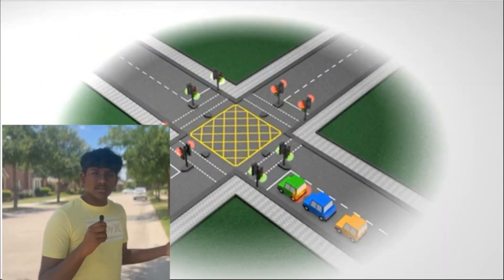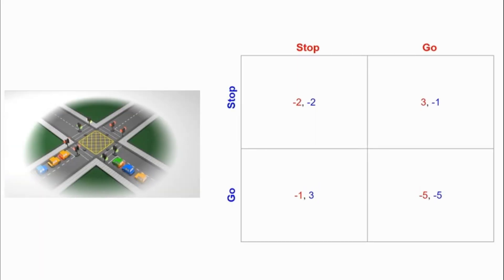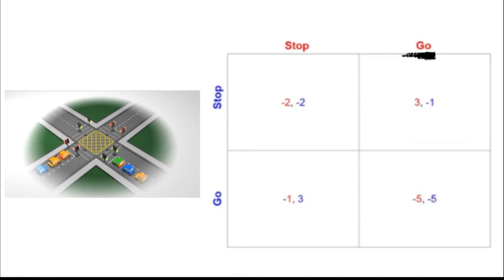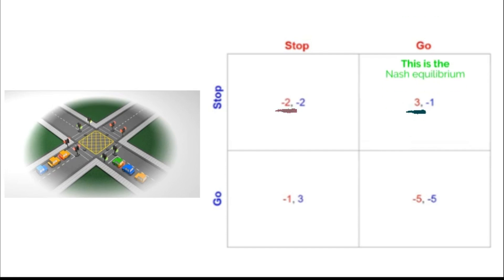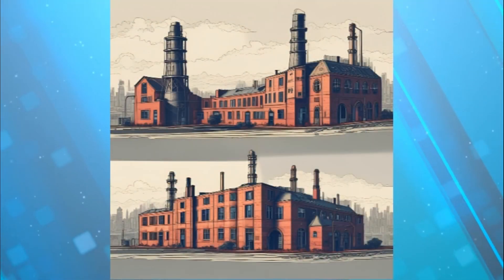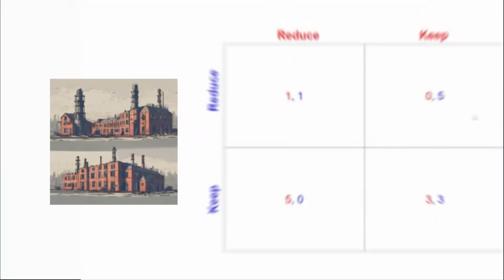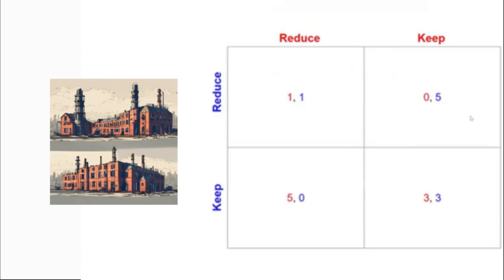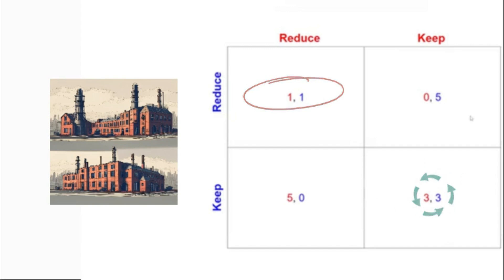Breakthrough Junior Challenge 2024 | Game Theory: Nash Equilibrium